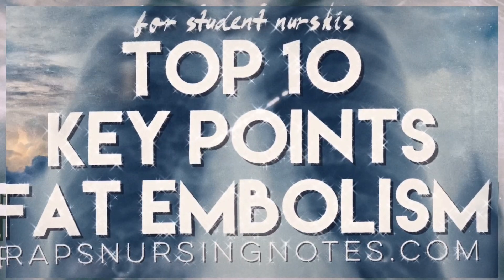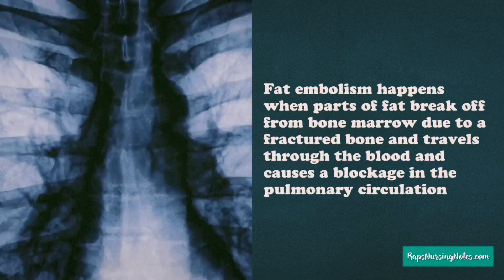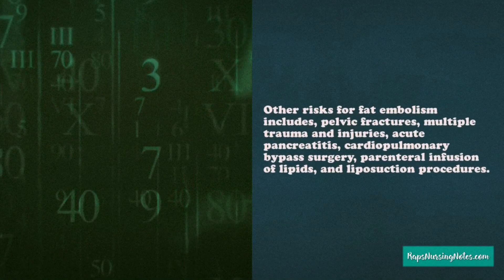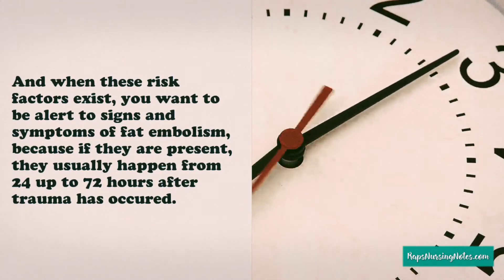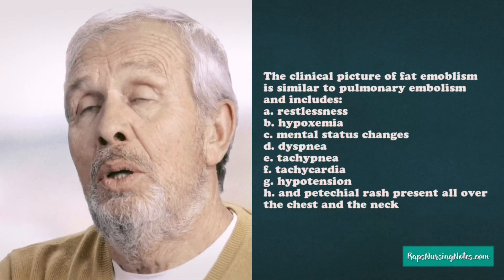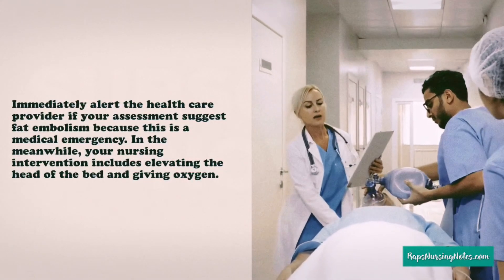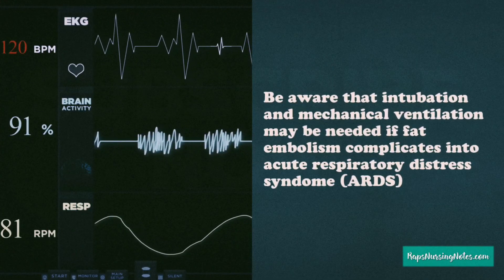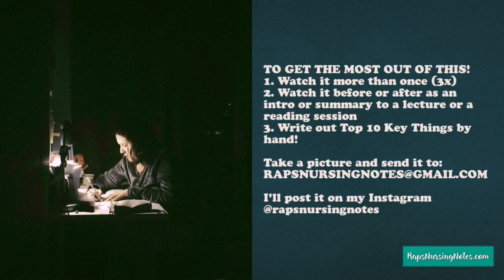Fat Embolism Top 10 Nursing Key Points NCLEX Med Surg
Top 10 Nursing Key Points for FAT EMBOLISM

1. - Fat embolism happens when parts of fat break off from bone marrow due to a fractured bone and travels through the blood and causes a blockage in the pulmonary circulation
2.  Clients with long bone fracture are at the greatest risk for for developing fat embolism
3. Watch the rest! :)

––– TO GET THE MOST OUT OF THIS –––
► Watch this more than once, 3x (repetition is the mother of all learning)
► Watch this before or after a lecture or a reading session as a way to prime your mind or as a summary or a refresher
►Write down the Top 10 Key Facts by hand!

=-=-= HATE PANIC/ANXIETY ATTACKS RIGHT BEFORE AN EXAM? =-=-=
I did too until I implemented this 1-minute method to destroy panic/anxiety attacks that helped boost my grades.

––– WARNING! –––